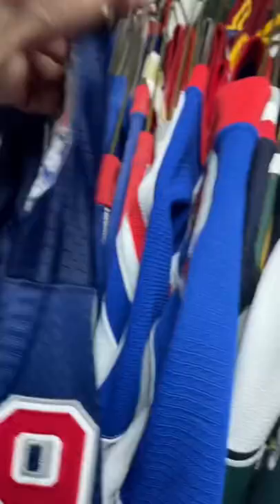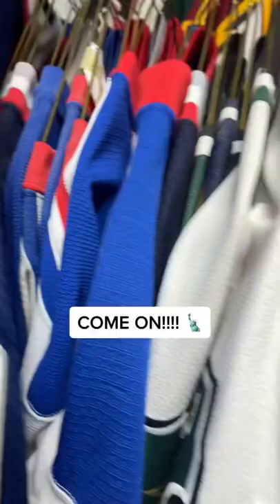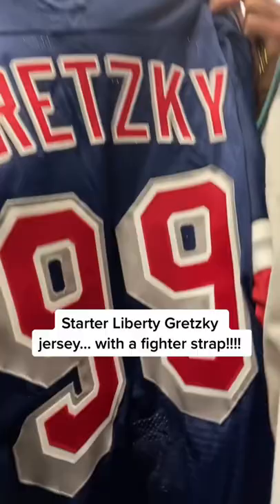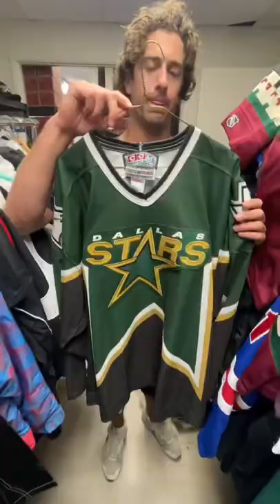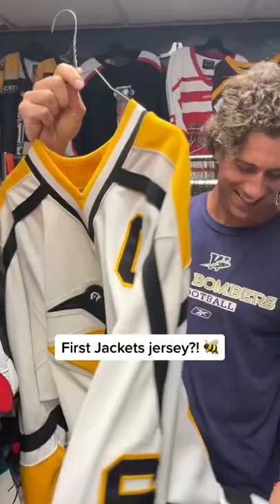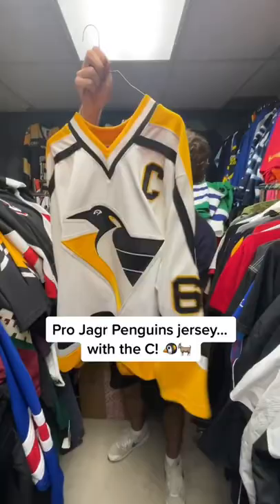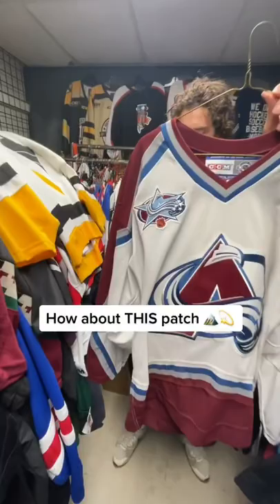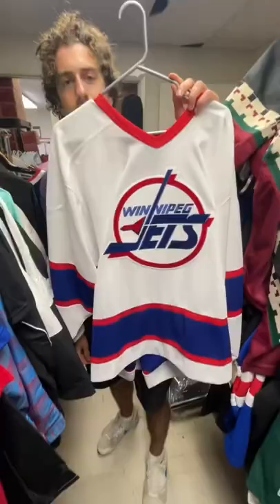THE CRAZIEST HOCKEY JERSEY COLLECTION WE’VE SEEN 🤯😍